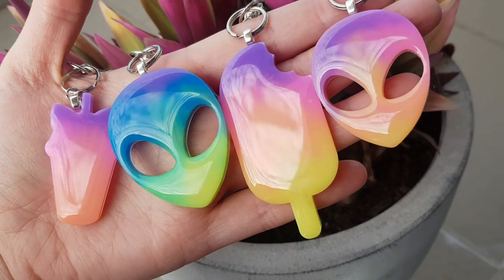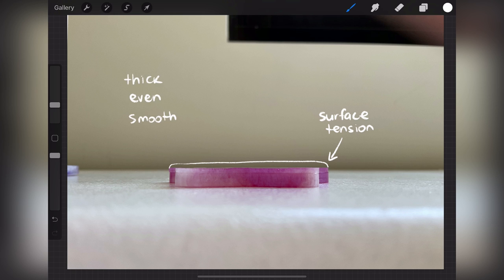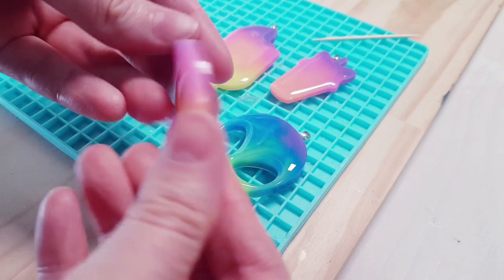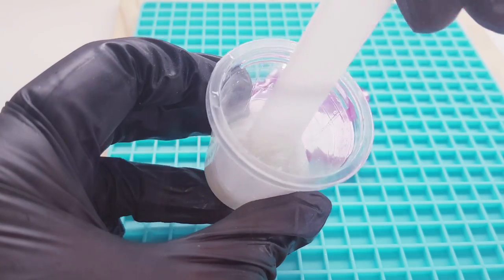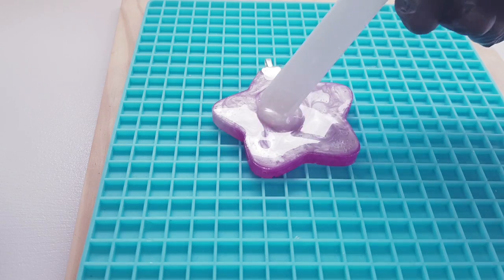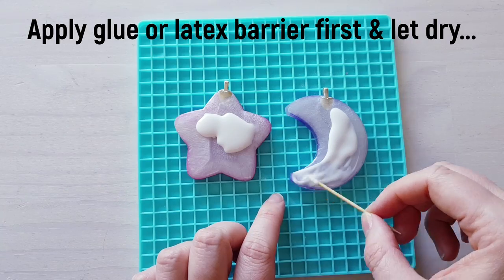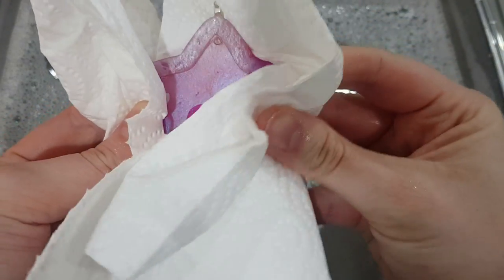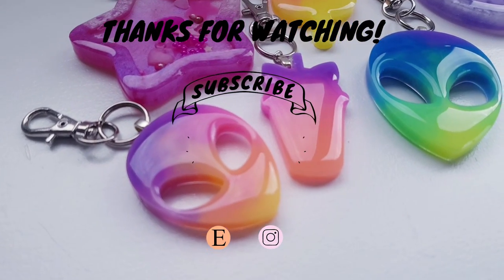Resin Doming Tutorial - How To Get Your Resin Pieces Smooth and Shiny! | Seriously Creative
RESIN SAFETY
Please use resin with care. Any health and safety questions should be asked directly to the company of the resin you use. Read your product safety data sheet (SDS) before using, always wear PPE- nitrile gloves, respirator and goggles or a full-face respirator. Do it in an open, ventilated area- separate to your living spaces. Long sleeved clothing is also advised. Do some research into using resin safely so you can be as well informed as possible to the possible health risks of using it incorrectly.

I use ArtCast Slow Set for both pouring and doming.
I also use their UV resin and I LOVE IT! They also have stunning resin pigments & pastes to make beautiful resin art with.

I have brought many molds, glitters & inclusions from miniature sweet over the years & they are amazing. They have products for all kinds of art & craft projects!